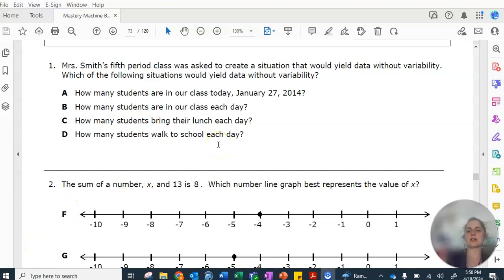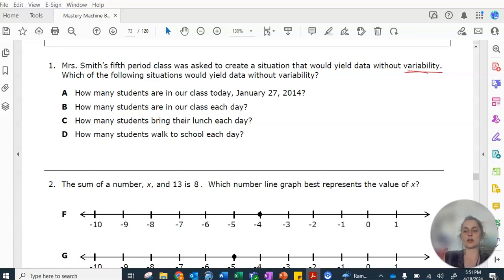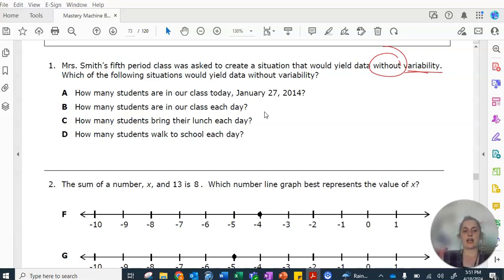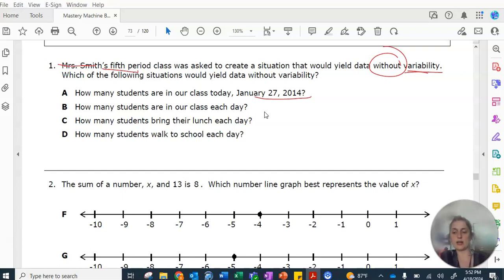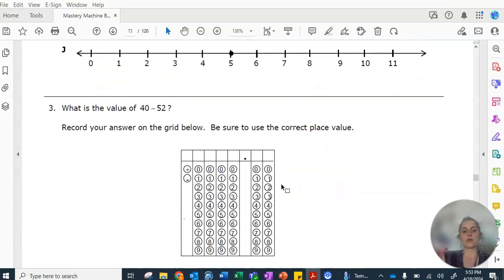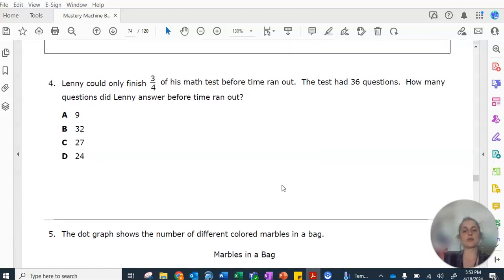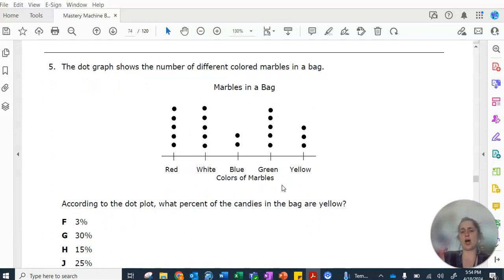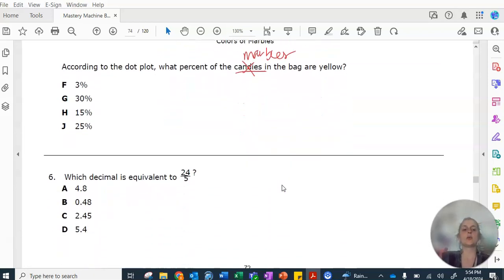Unit 12 Lesson 18